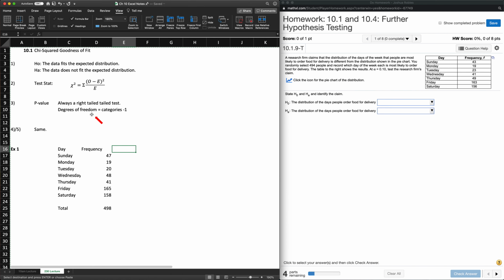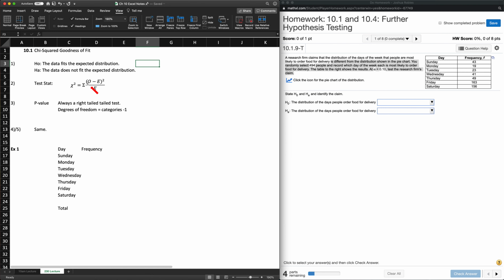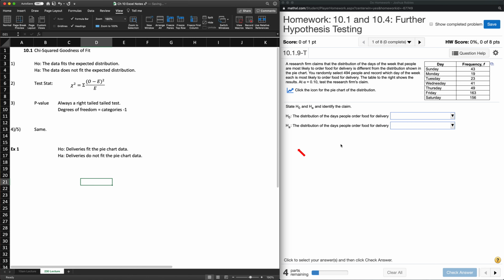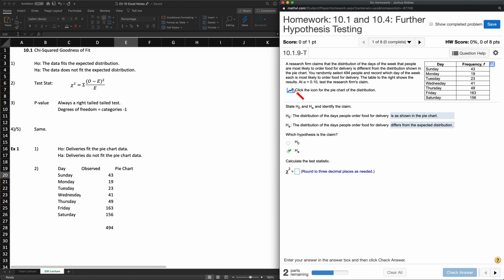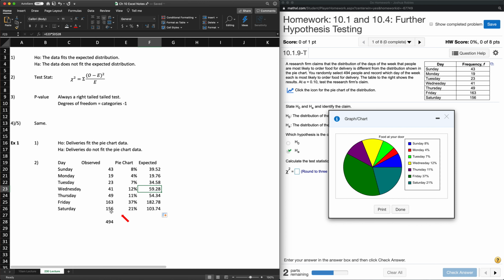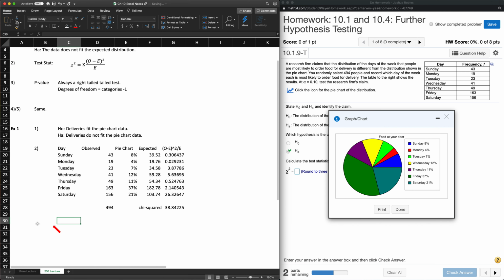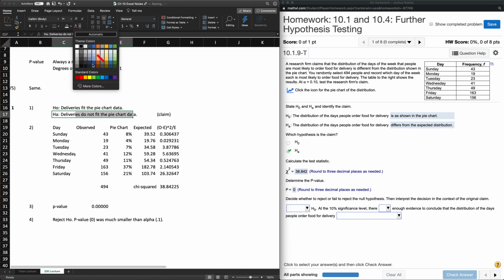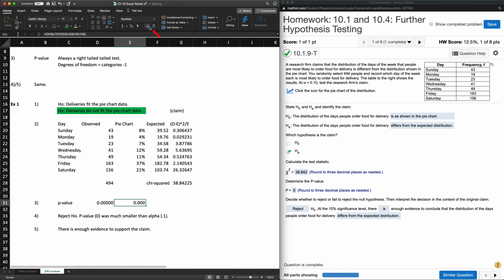Chi-Squared Goodness of Fit Test in Excel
We perform a Goodness of Fit test in Excel.